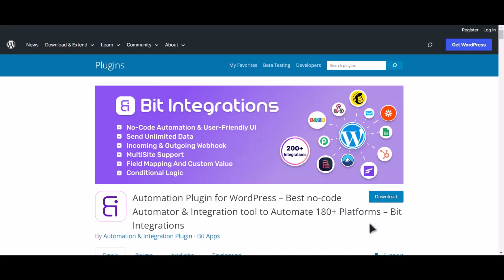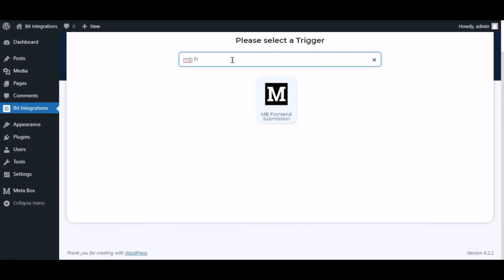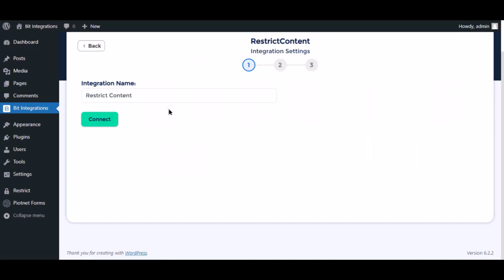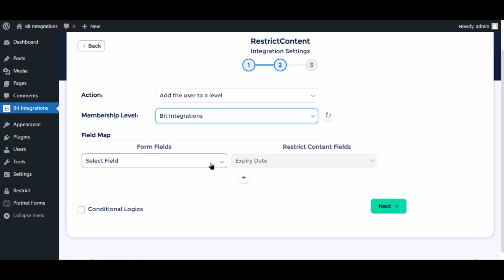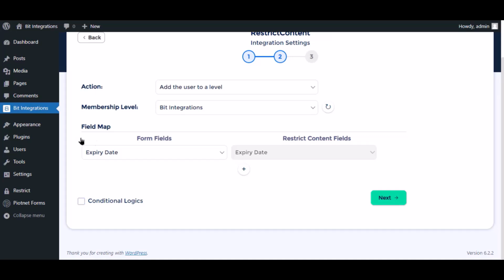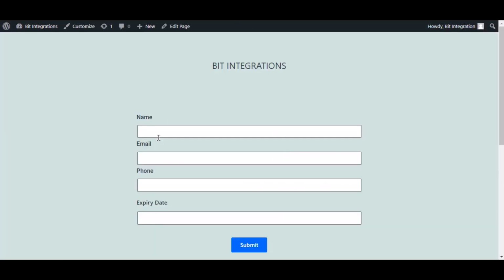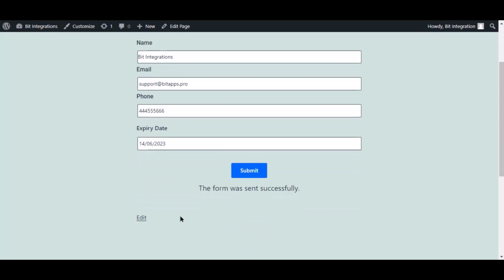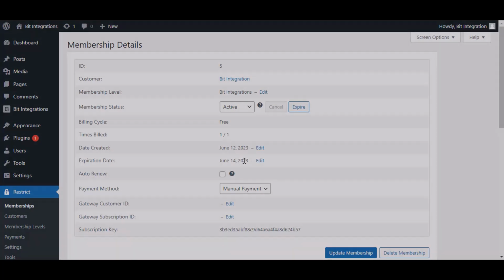Integrating MB Frontend Submission with RestrictContent | Step-by-Step Tutorial | Bit Integrations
🔗 Ready to enhance your content protection strategy with seamless form integration? Join us on our YouTube channel for an in-depth tutorial where we demonstrate the integration of MB Frontend Submission with RestrictContent using the Bit Integrations WordPress plugin. Learn how to effortlessly connect these two tools to manage your site's content access and secure your valuable information.

Follow along as we guide you through the step-by-step process of integrating MB Frontend Submission with RestrictContent, enabling you to control access to your content, manage memberships, and boost productivity. Say goodbye to manual content management and welcome automated workflows for increased efficiency.

Key Highlights:
✅ In-depth walkthrough for integrating MB Frontend Submission with RestrictContent using Bit Integrations for WordPress.

Whether you're a content creator, business owner, or WordPress enthusiast, this integration empowers you to seamlessly merge MB Frontend Submission with RestrictContent. Watch now to revolutionize your content management efforts!